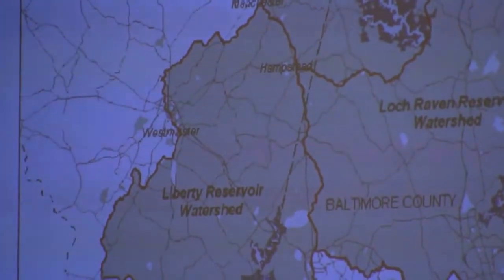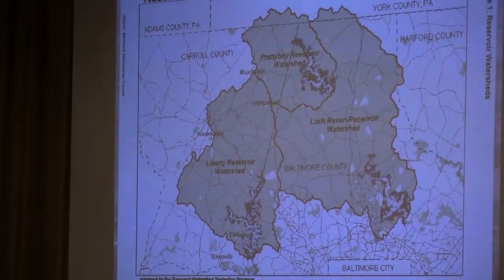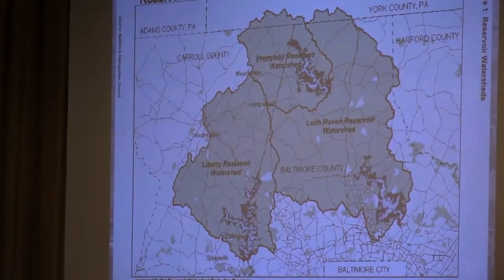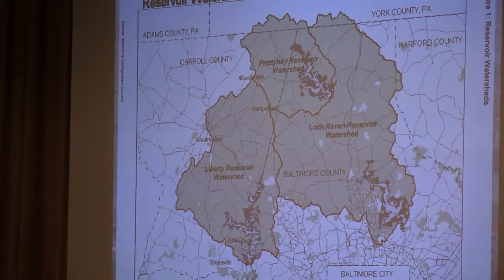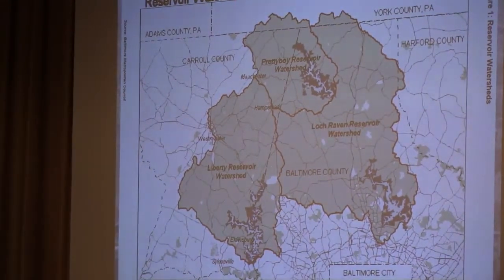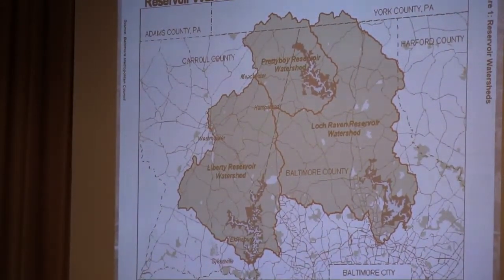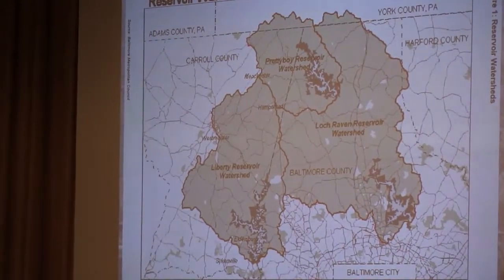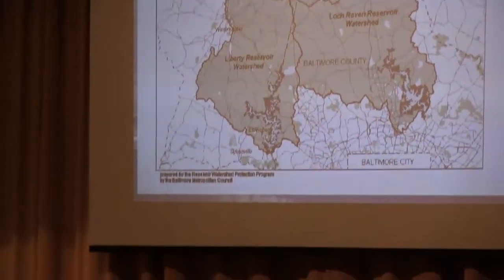On the Need for Watershed Protection, with William P Stack, of the Center for Watershed Protection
Center for Watershed Protection Deputy Director of Programs, William P. Stack, delivers a presentation about successes and failures in the Baltimore metropolitan region's watershed protection.  This presentation was delivered at Baltimore Waterworks History, Nov. Other speakers included Baltimore City Dept. of Public Works, Kurt Kocher, and former Maryland State Archivist Edward Papenfuse (see other videos for their presentations).